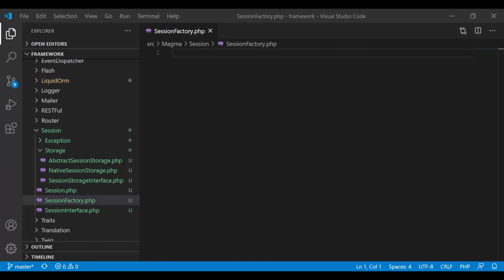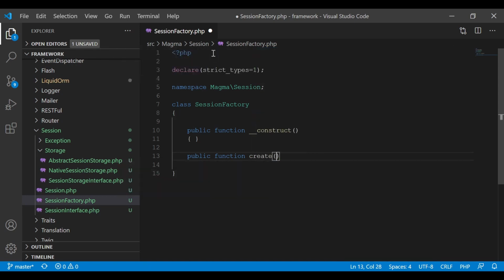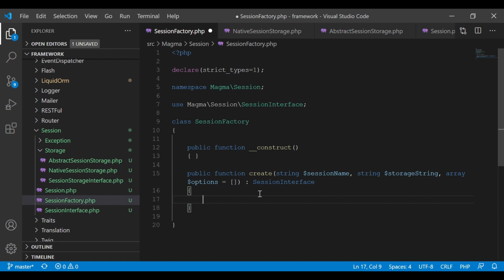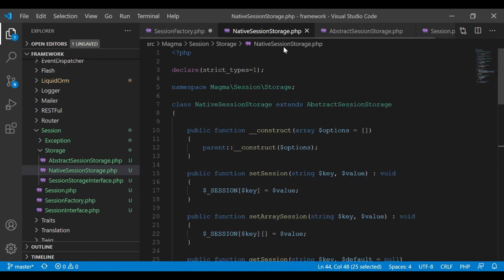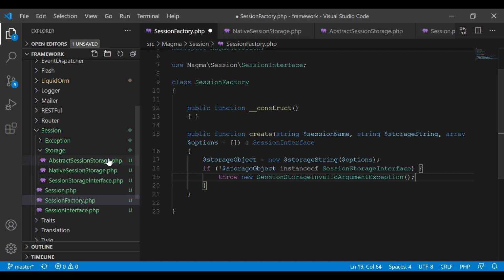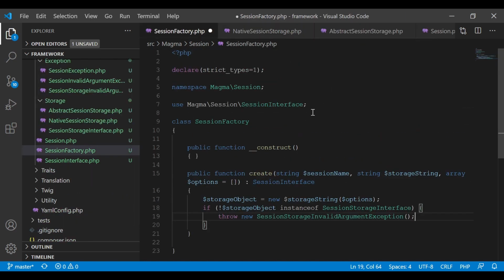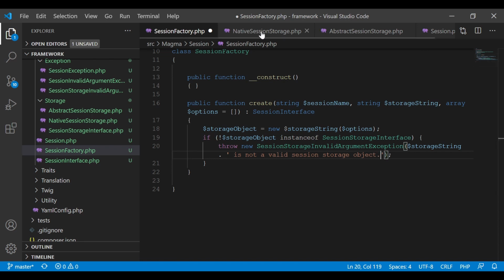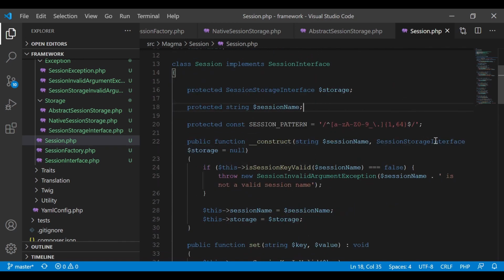PHP MVC Framework Session factory PHP | Tutorial | PHP Server-Side | Learn PHP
Welcome back to building a MVC PHP framework from start to finish. And this is the third part of implementing a simple sessions factory class within our framework. We are using session interface and session storage interface and laying the foundation for future adaptation by also implementing an interface for different session handlers

Building a PHP MVC framework from scratch series.